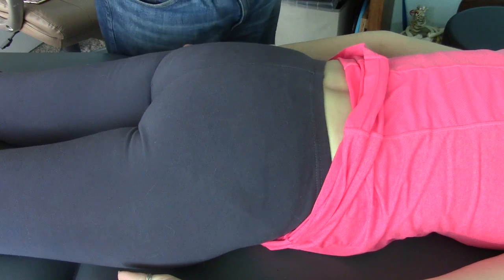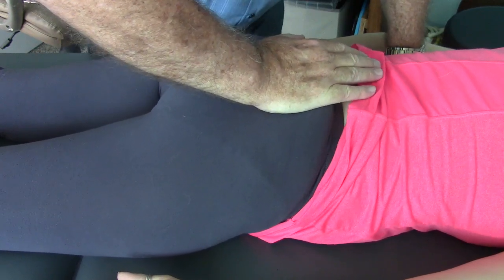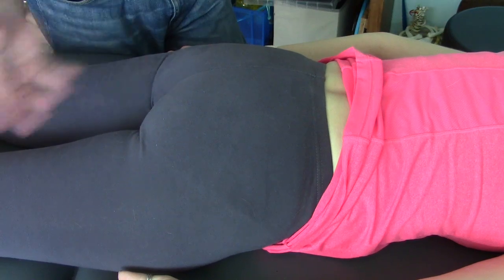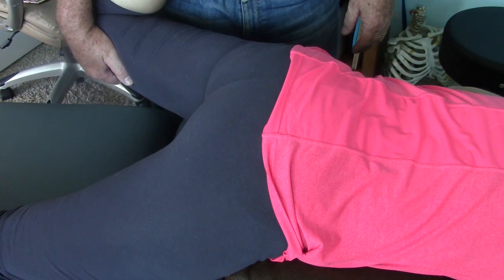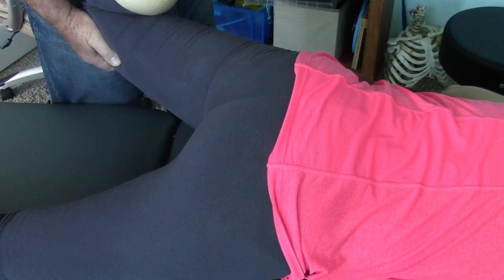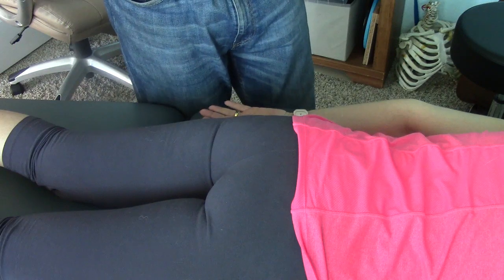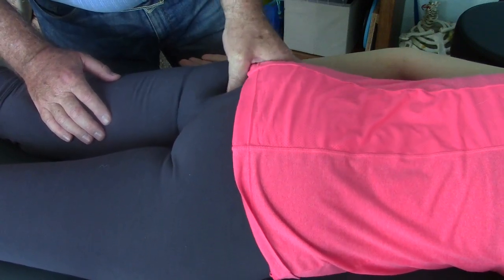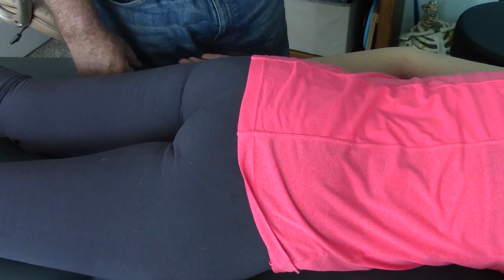Rare Pattern of Sacroiliac Joint Dysfunction Named Oblique Downslip Part 1 of 2